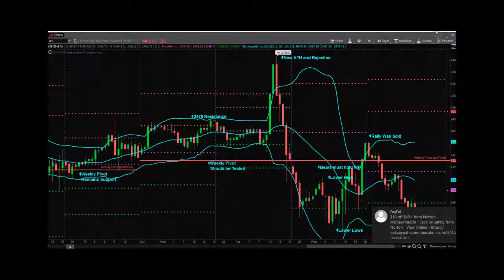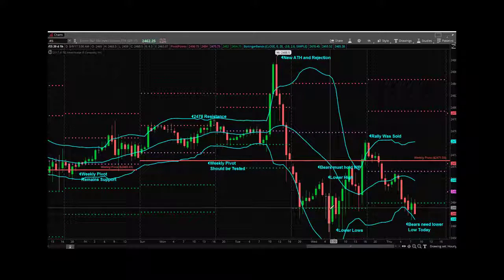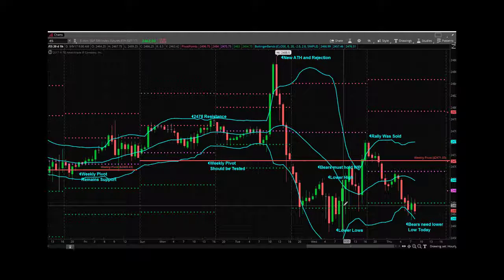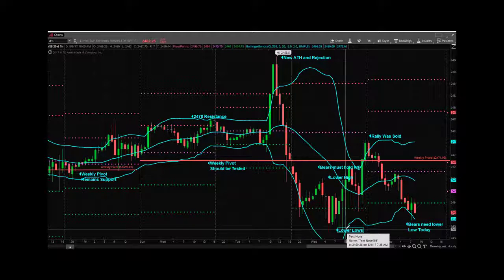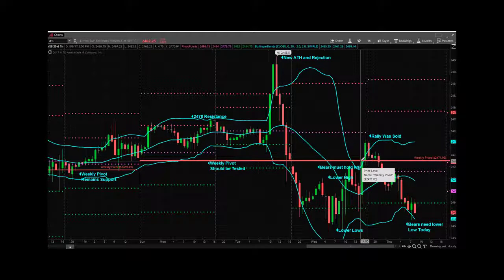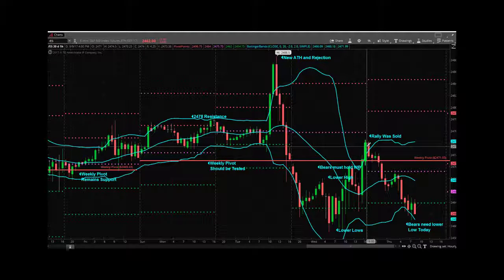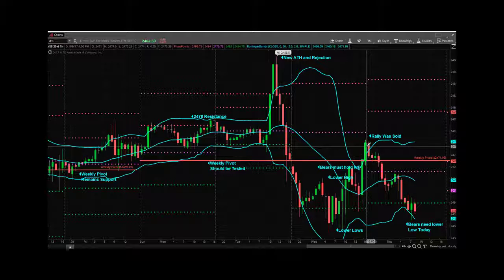Princetontrader Futures Trading Education S&P Futures Webcast.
for Financial Charts, Pivot Tables, Market Views and more from a variety of trusted market professionals.